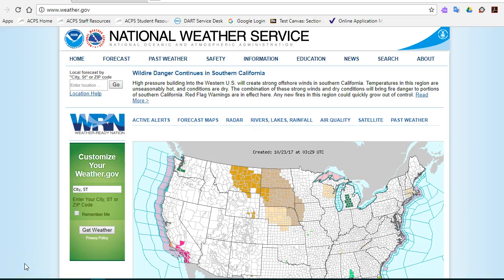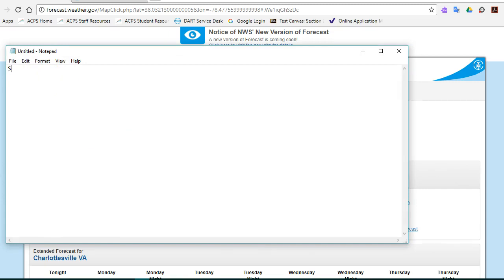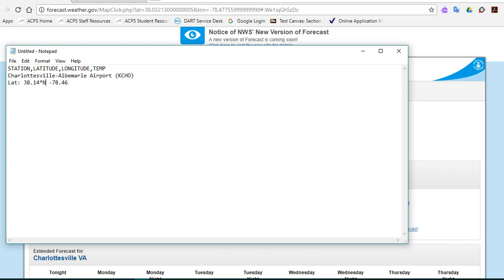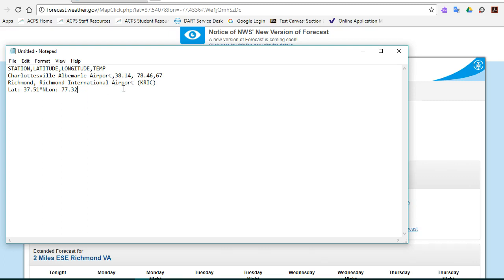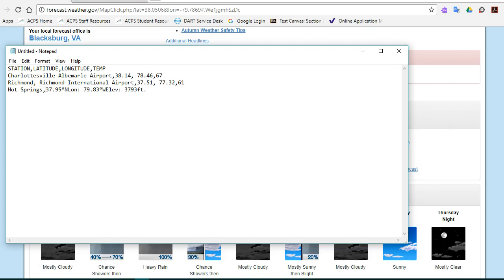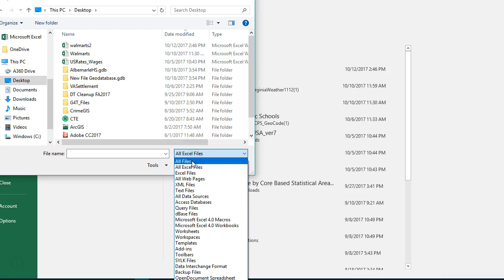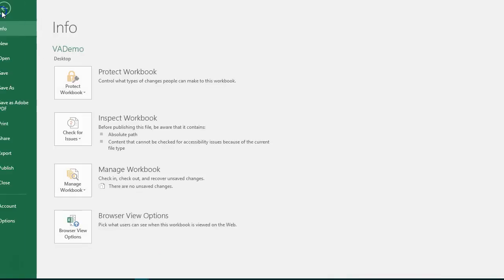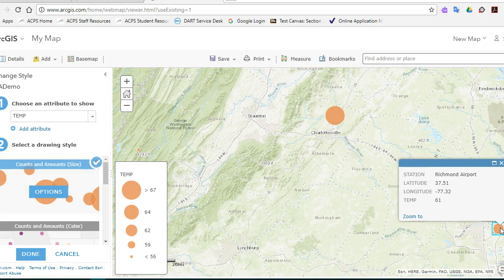Creating your own weather data set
This screencast walks you through creating a simple .csv file of weather data using data available at the National Weather Service.